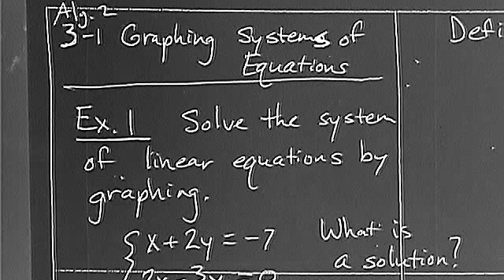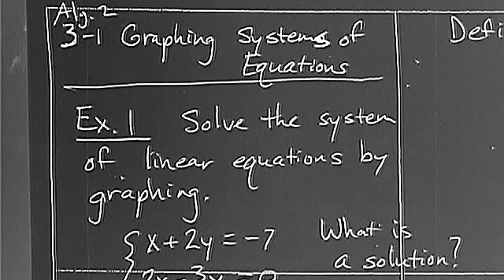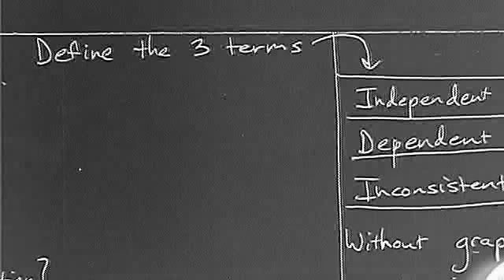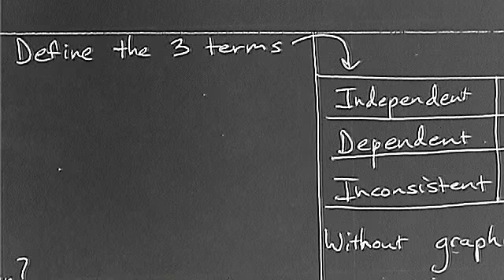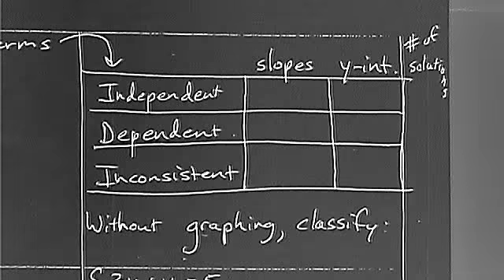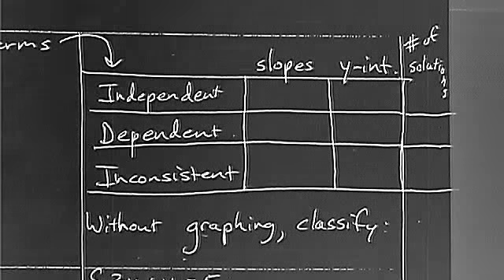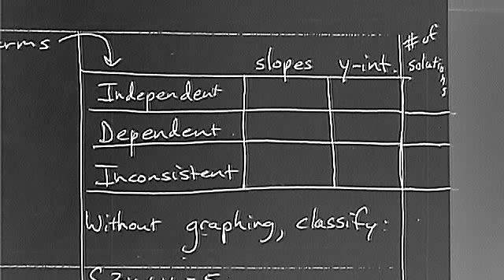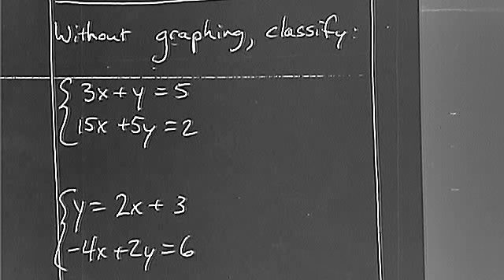Algebra 2 3-1 Graphing Systems of Equations